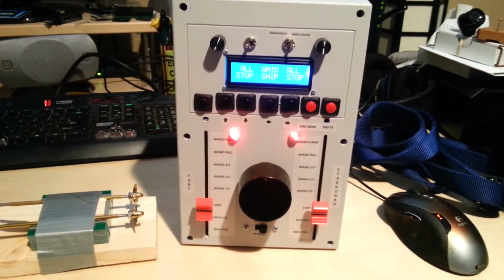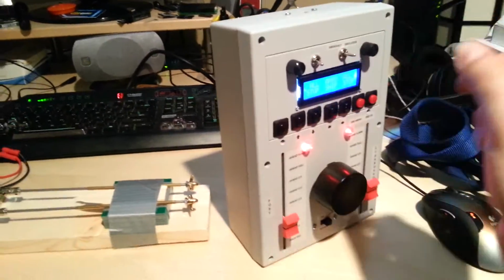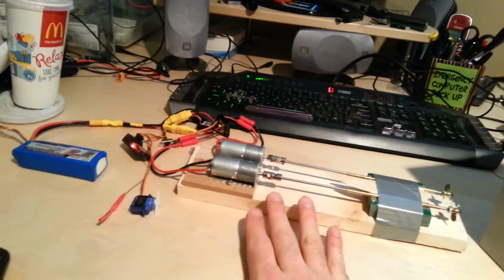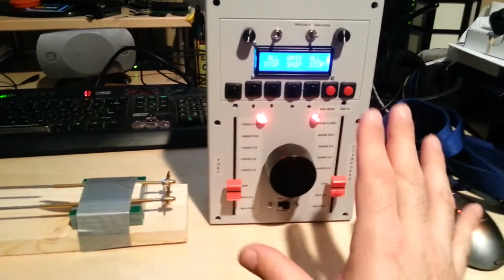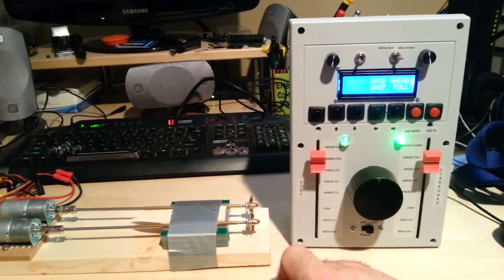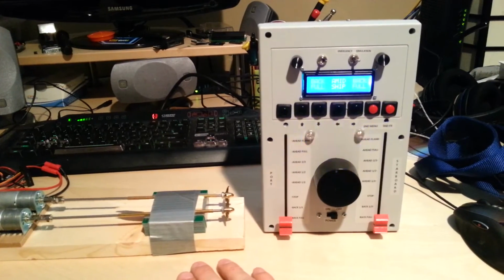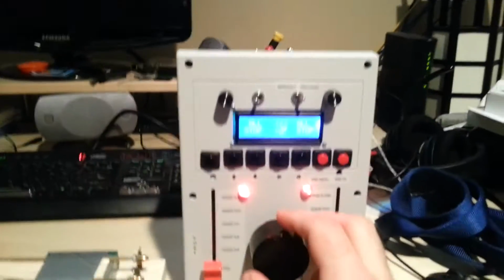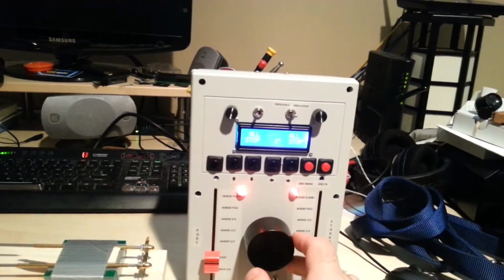Custom RC transmitter completed!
After nearly 1 1/2 years, I have finally finished this project!  This is a custom radio control transmitter for a WW2 Fletcher class destroyer made from a Lindberg 1:125 Blue Devit kit.  The transmitter is run entirely by an Arduino UNO R3 and outputs PPM directly to a 2.4Ghz radio module hacked from a HobbyKing 6CH transmitter.  The RGB led's are i2c controlled by a circuit I made on an Adafruit permaboard using DS1844 chips.  The sound comes from a serially controlled TD830 MP3 module and the audio is pumped into an Adafruit TS2016D amplifier with i2c gain control and 3" 4Ohm speaker.  The engine orders are read via analog ranges on analog pins, and the steering wheel is actually a rotary encoder.  The engines are brushed geared motors from Pololu.com and the stuffing boxes and brass props are from Dumas.  The universal joints came from an EBay seller in Hong Kong.  The battery is a Turnigy 3S 25C 2200 mAh LiPo from HobbyKing and the two ESC's are MTroniks Marine Viper 10's.